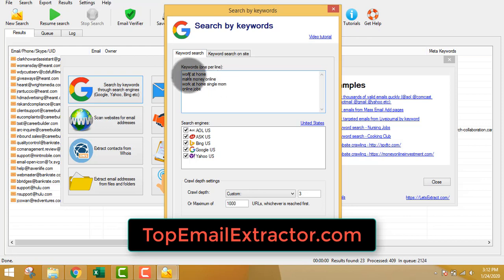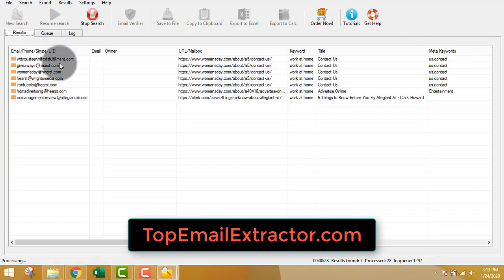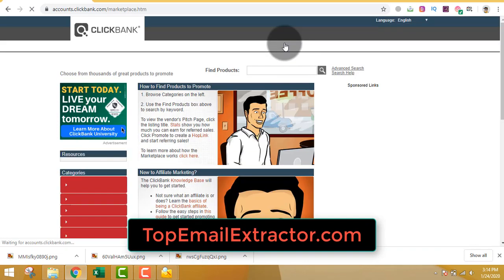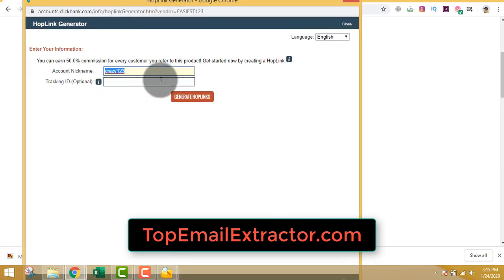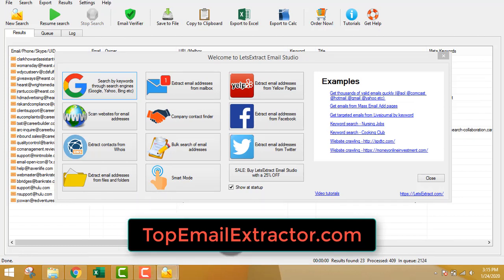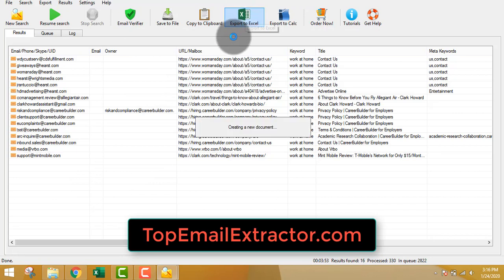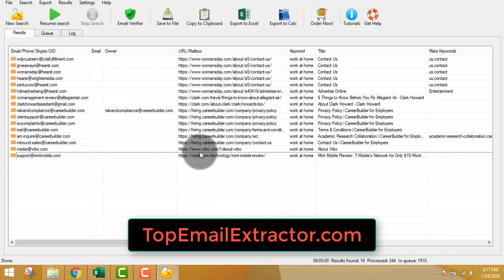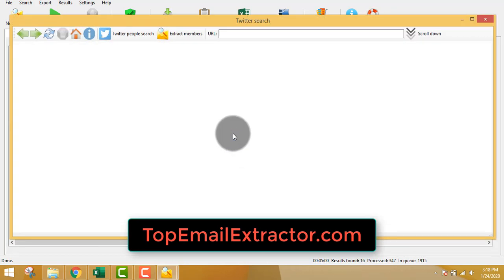Email Extractor Software 2023|My Secret Method To Make Money Online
Email extractor software 2023 is the best email scrapper software from Facebook,Google,Yelp etc.This software is the best software for extracting emails from various sources.You can extract emails and generate leads for your business. This means you can find potential clients for any business. Whether you are into E-Commerce business,Shopify business or any other offline business you can easily generate leads for your business. Extract unlimited emails and promote any offer you want.

This software also supports Twitter and any other websites which have emails on their websites.Generate leads and make money online easily.This video also contains method to make money online using the email extractor.
Please make sure you do not abuse this system.

I would also like to hear feedback's from you in the comments section of the video.